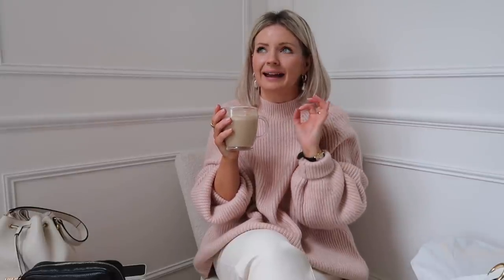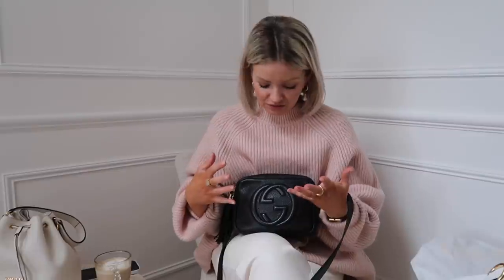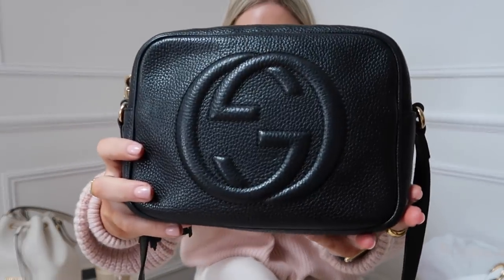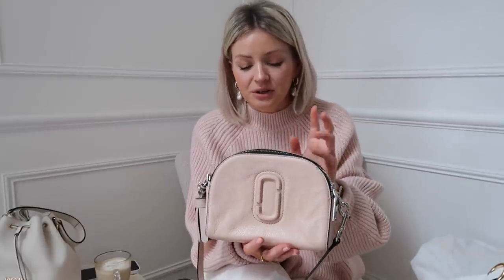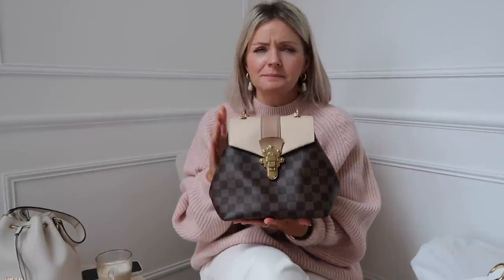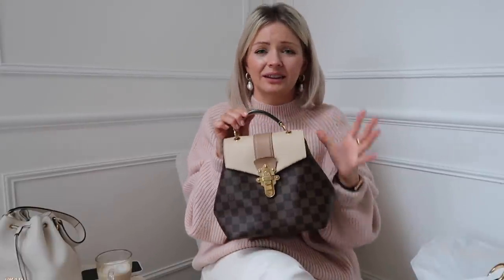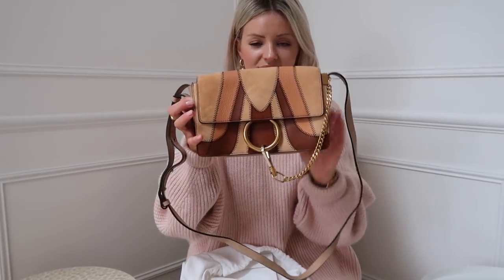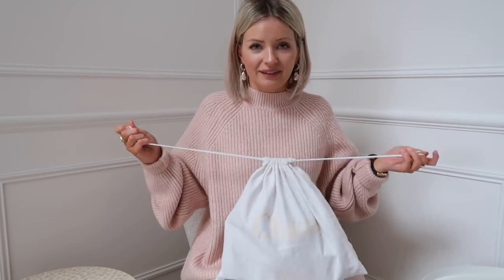DESIGNER HANDBAG COLLECTION / GUCCI, PRADA, LOUIS VUITTON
Here are the bags mentioned...

YOUTUBE DESCRIPTION